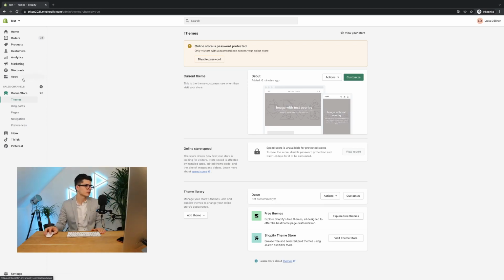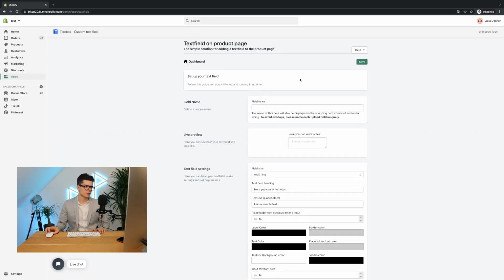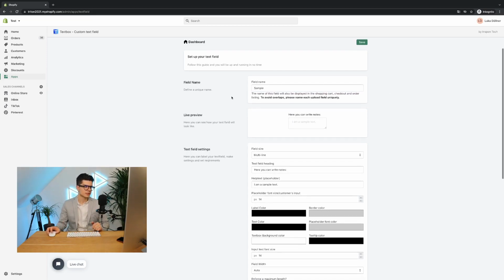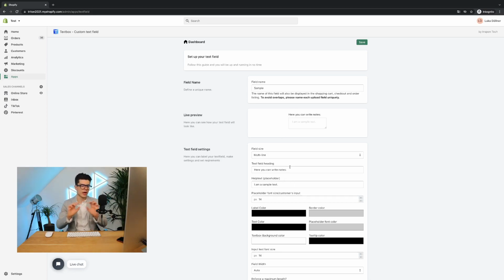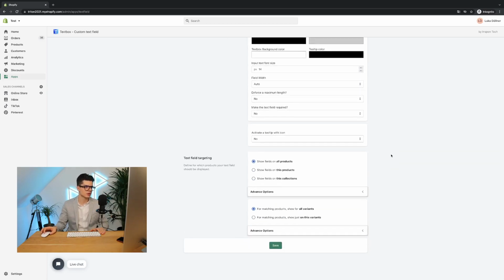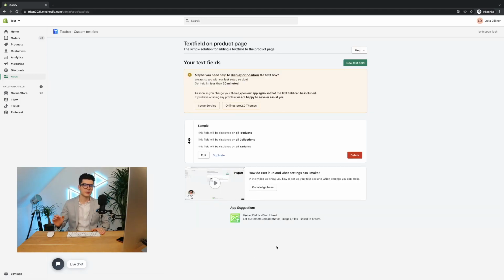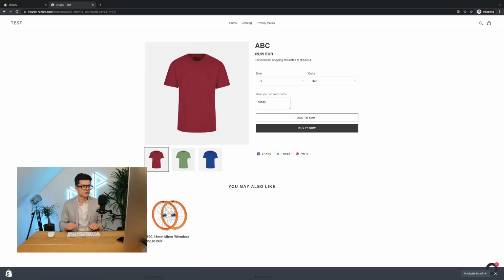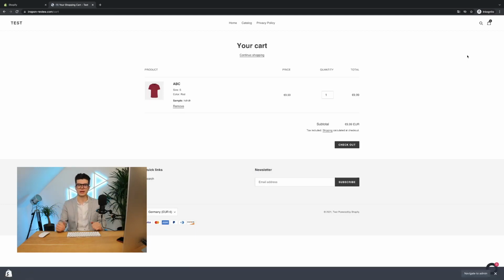Setup the Textbox App on old Shopify 1.0 Themes - Explanation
In this video I'll show you how to set up the Textbox App on old Shopify 1.0 themes.

It's very simple:

1. open your Shopify store and click on Apps in the side menu and then on the Textbox app.

2. wait a few seconds and the app dashboard will open, then click on the "new textbox" button.

3. name your first textbox individually and uniquely so that there is no overlap. (The default settings specify that your textbox will be displayed on all products and all variants).